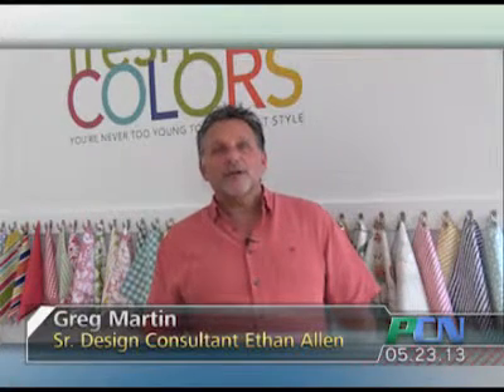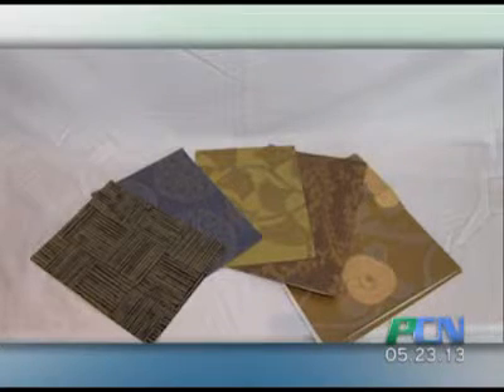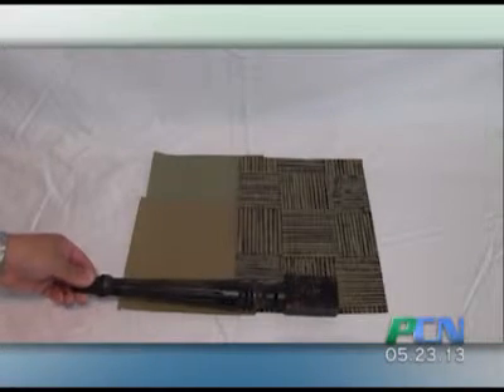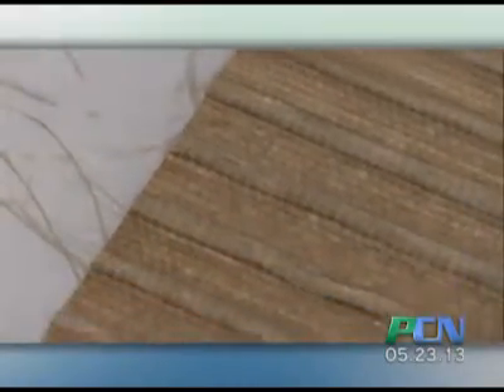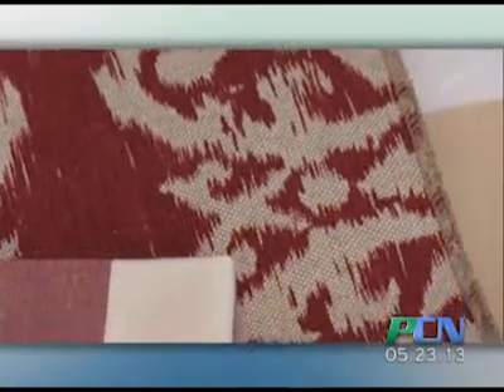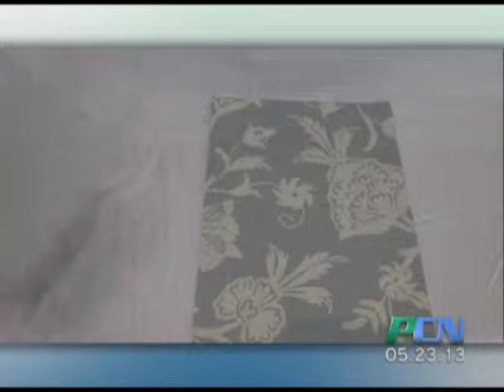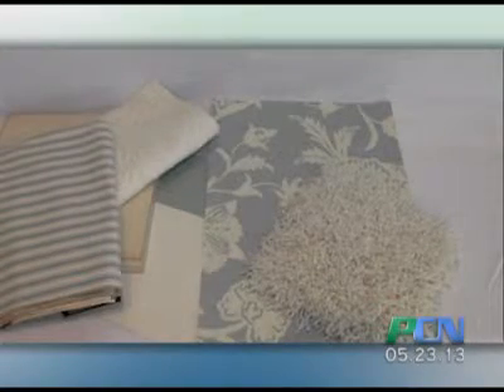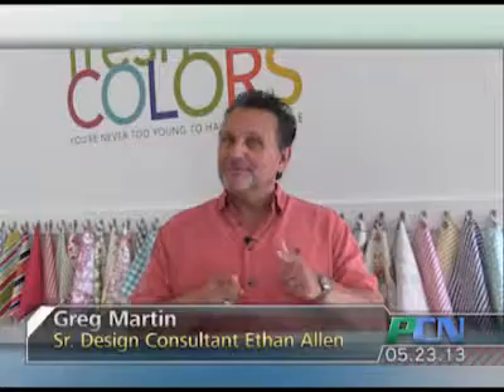PCN Design Corner Wallpaper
PCN PACTV Community News Design Corner Wallpaper